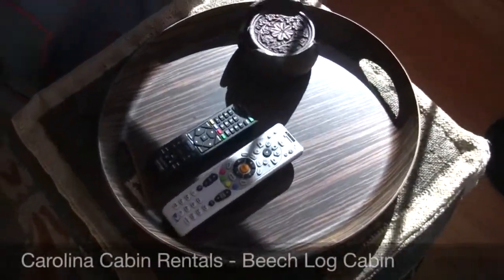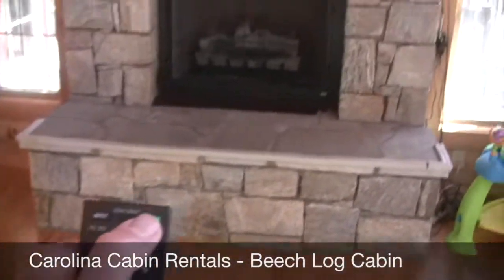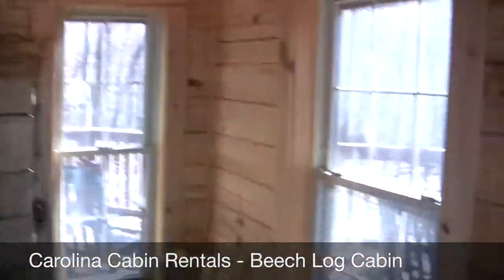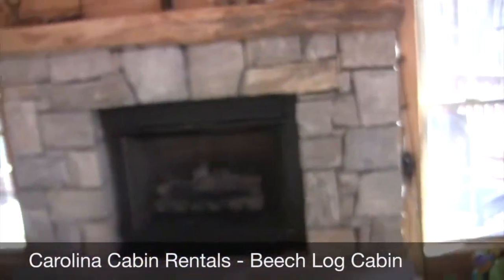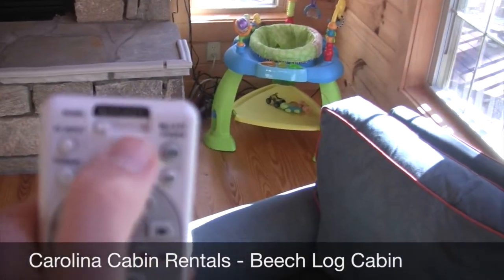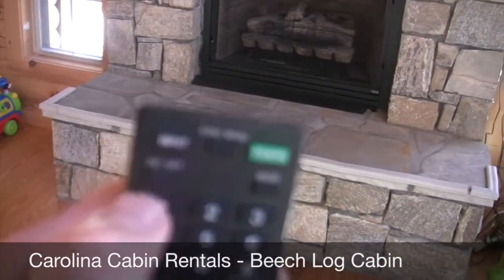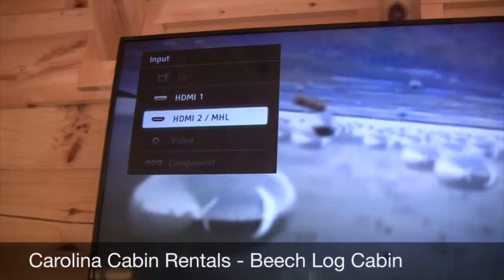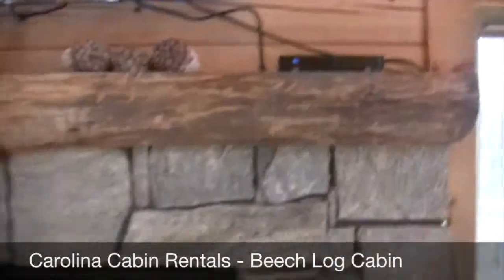Beech Log Cabin TV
This video is about Beech Log Cabin TV